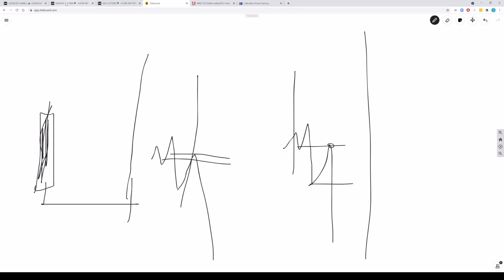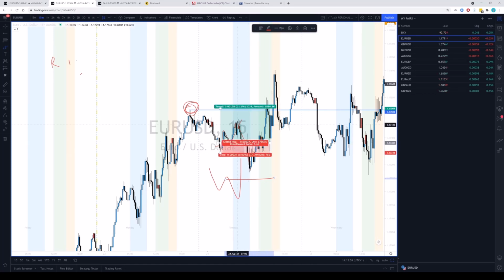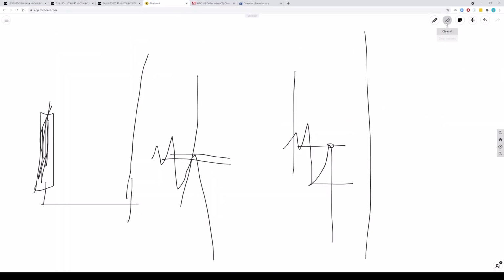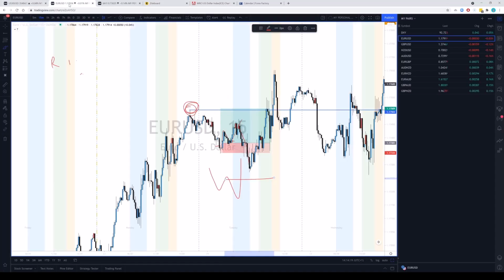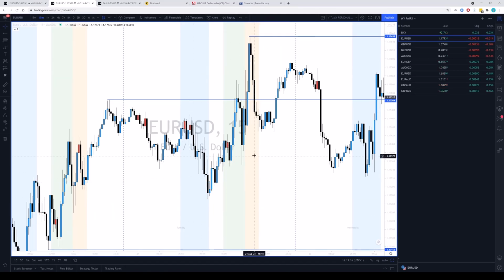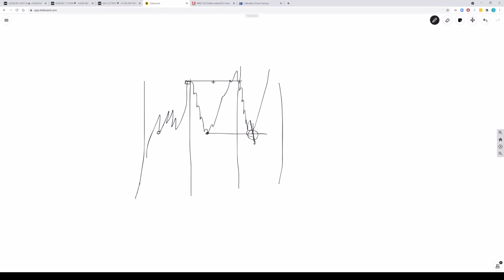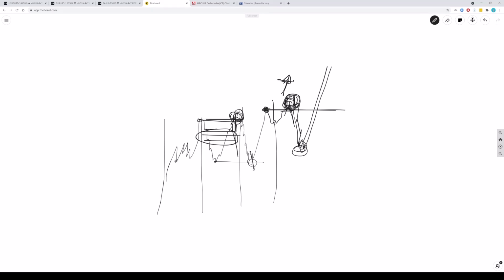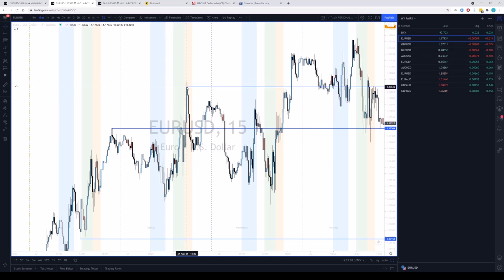Using Previous day's Highs & Lows for Forex trading setups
Using Previous Day's Highs and Lows for Forex trading setups

Learn how to use the Previous day's High and Lows for good trade ideas that are high risk to reward and high probability. Learn more by joining our Pro Trader Membership!

Any and all information presented or shared by Forex Lens Inc., operating as Forex Lens, should never be taken as, or mistaken for financial advice. All content, (including but not limited to videos, live sessions, videos, trade ideas, notifications, Discord messages and emails), including any translations in different languages should be used only for educational, entertainment or informational viewing purposes. At no point does Forex Lens, its associates, employees or traders make any financial claims or guarantees, and past performance does not guarantee future results.